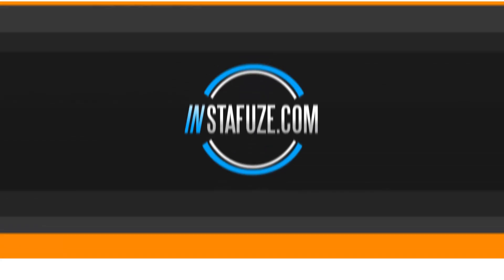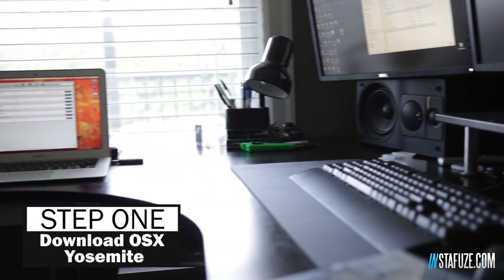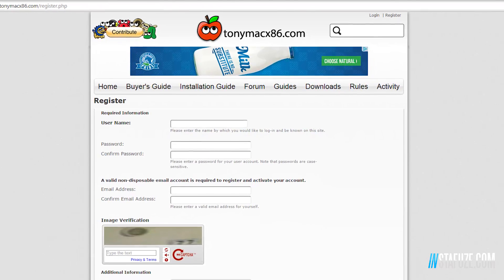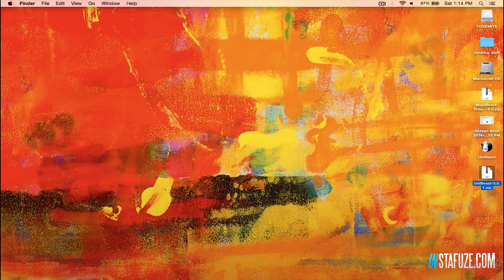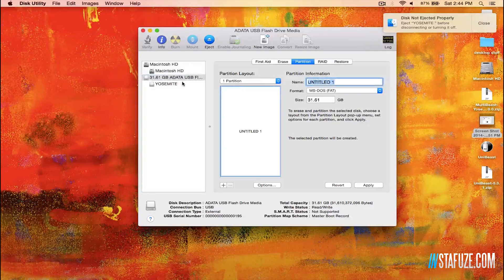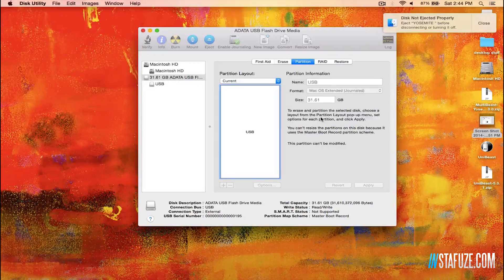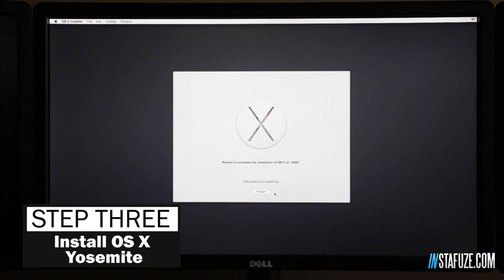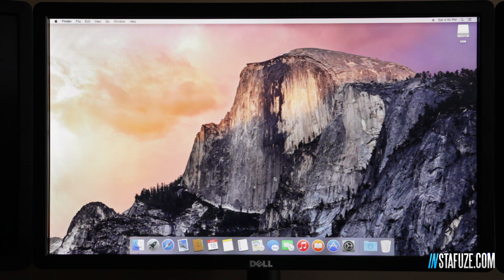How to Install Mac OSX 10.10 Yosemite On A PC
Here is How to Install Mac OSX 10.10 Yosemite On A PC.